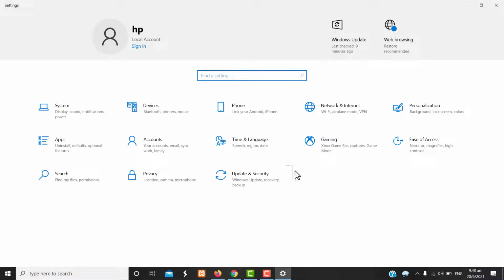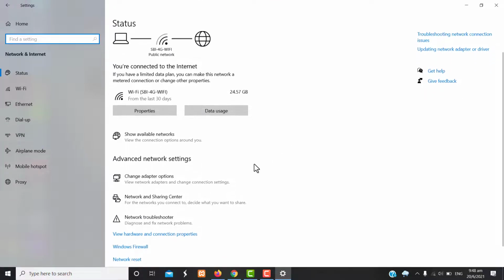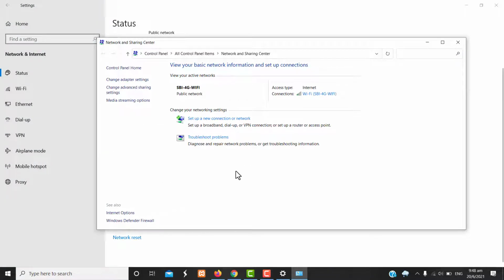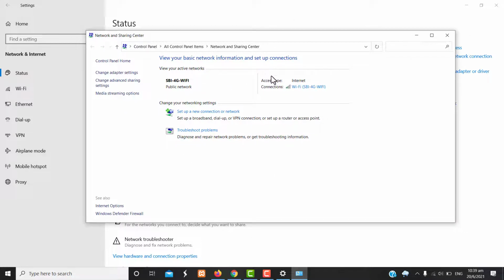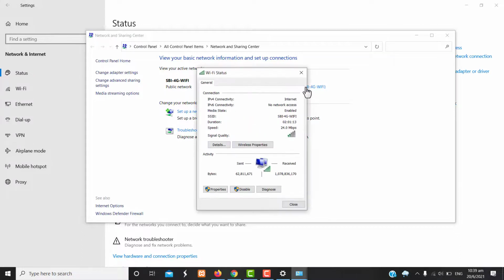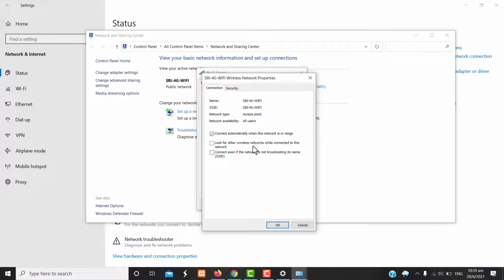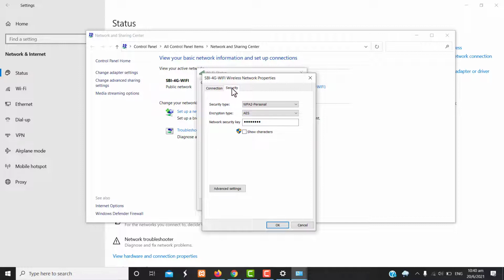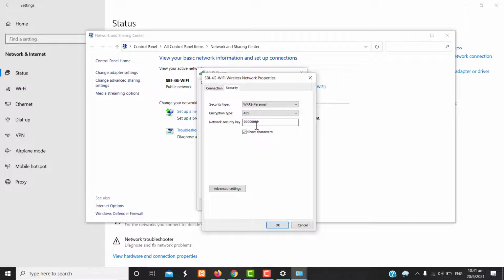How To Find Your WiFi Password on Windows 10 | 2022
In this video, i'm going to show you how you can find out your network security key or your WiFi password on Your Windows 10 operating system.

If you want to know how to find the WiFi Password on Windows 10, then you have come to the right place. This updated guide for 2022 will be the latest way to uncover a WiFi HotSpot password if you have connected before!

In this quick video you will see how to find your WiFi password in Windows 10. This is useful if you are upgrading to a new Windows 10 laptop, computer, desktop, tablet or phone and forgot your existing WiFi password. This video shows you how to find and recover your WiFi password, security key or passcode for free. This way you can easily find your Wi-Fi password on your computer desktop or laptop and connect your other WiFi devices like: xBox, PS3, Smart TV and Wii wirelessly to your WiFi network.

So, keep watching and follow my steps.